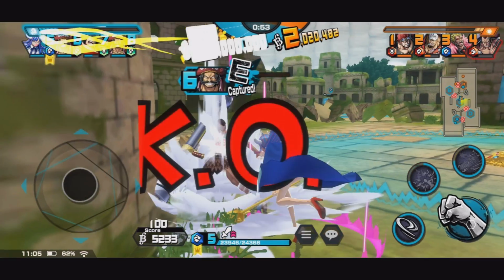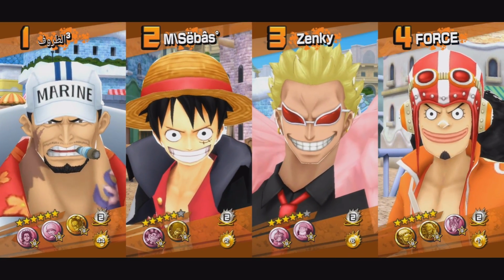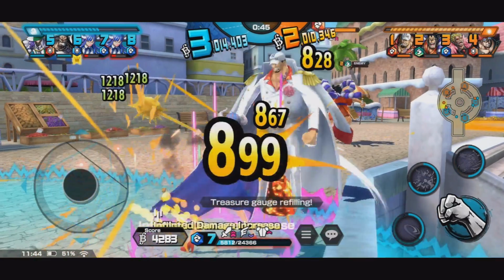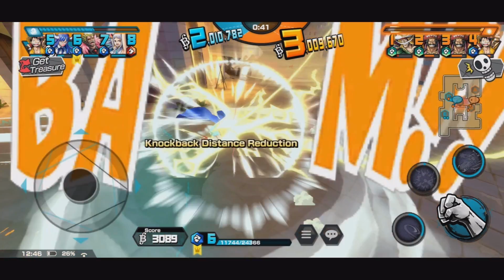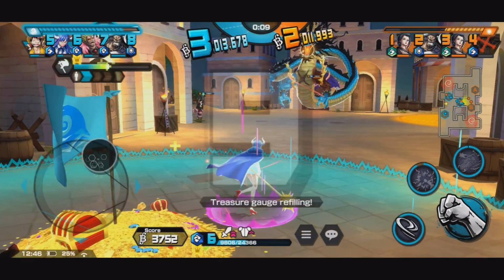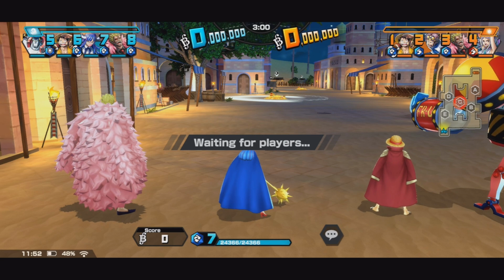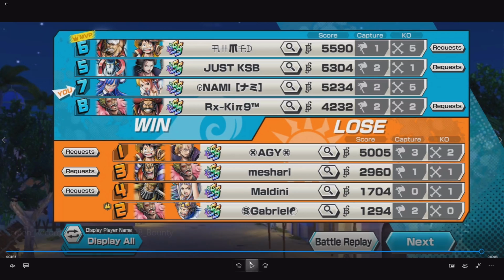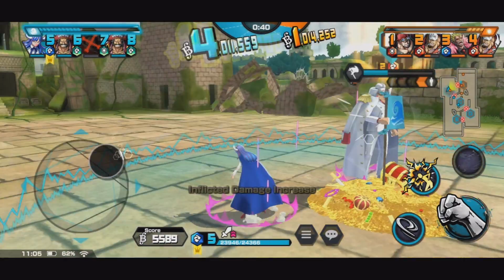THE ULTIMATE EX AKAINU & ATTACKERS COUNTER!! 6★ULTI GAMEPLAY| ONE PIECE BOUNTY RUSH |OPBR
The newest bounty fest character gameplay aka Ulti the ultimate ex akainu counter.
TIMESTAMPS BELLOW!!
0:00 Character Preview
1:17 Channel Intro
1:33 Medals & support
2:49 First Game (Mvp with 7ko's)
7:44 Second Game(6.3k score)
12:10 Third Game(Mvp against roger's)
16:37 Fourth Game(Clutch)
21:04 Final thoughts on Ulti
Take the loot you pirate! One Piece Bounty Rush is a 3D anime battle arena treasure looting game set in the popular manga pirate world of One Piece! Join Luffy, the famous Straw Hat Pirate and all your favorite characters from the One Piece universe in 4 vs 4 real-time pvp battles to rush and loot the treasure of berry coins for victory!